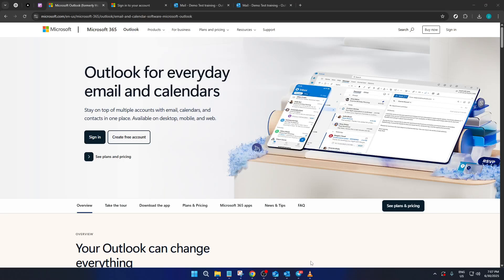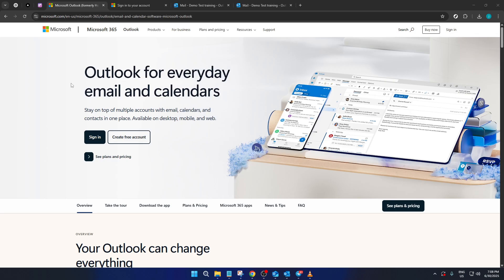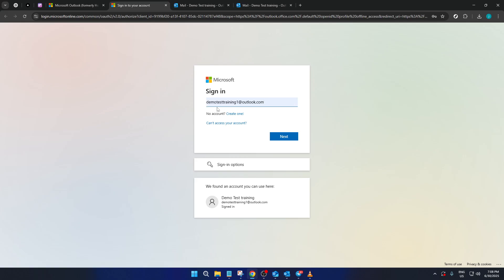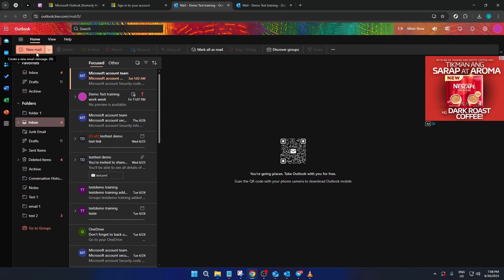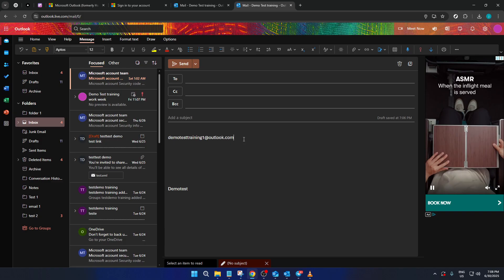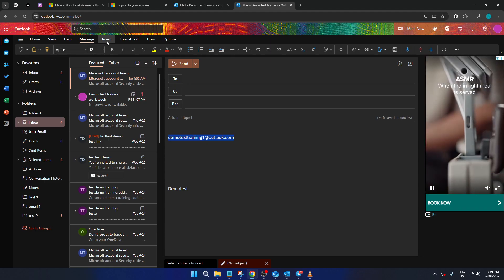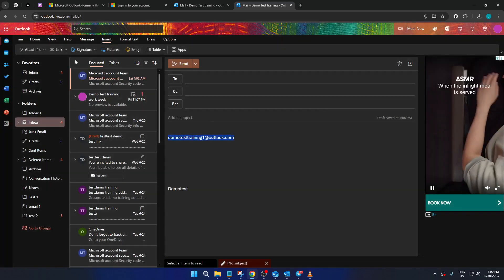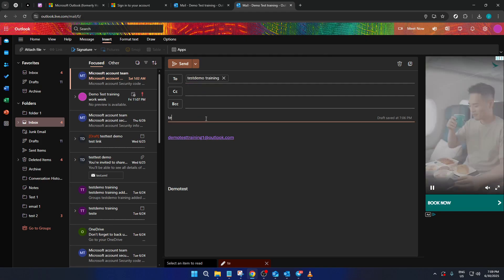How To Hyperlink An Email Address (Easiest Way) (2026 Guide)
Whether you're using Outlook on the Web, Desktop, or Outlook 365, this guide walks you through adding clickable mailto links directly into your emails or signatures.

Timestamps:
00:00 Introduction
00:45 Why use email hyperlinks
01:30 Hyperlinking an email address in Outlook Desktop
03:10 Hyperlinking an email address in Outlook Web (Outlook 365)
04:45 Customizing email link text
05:30 Troubleshooting common issues
06:15 Testing your hyperlinks
07:00 Conclusion & tips

Supported Platforms: Outlook 365, Outlook Desktop App (Windows/Mac), Outlook Web